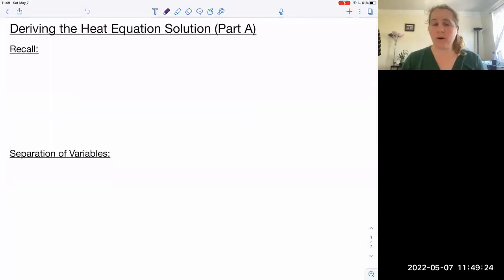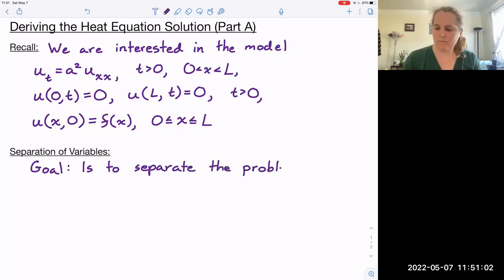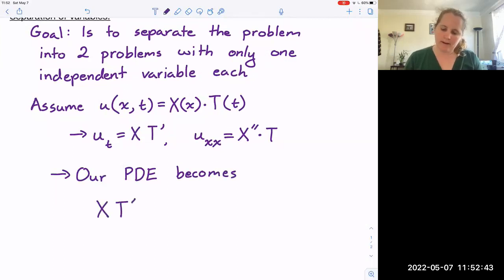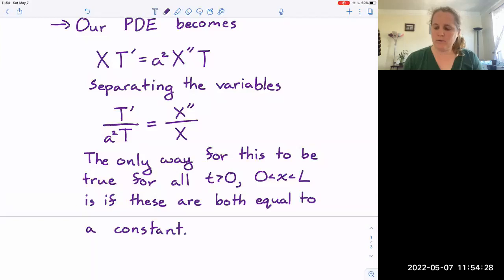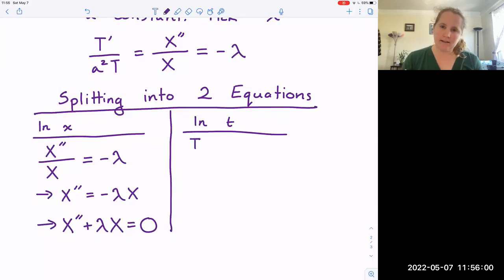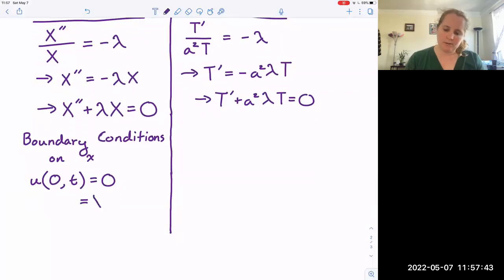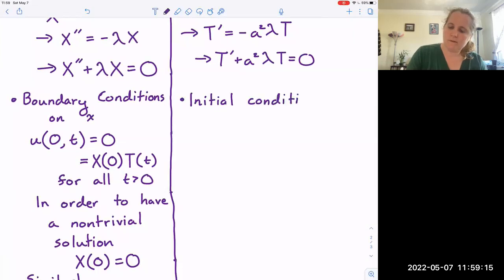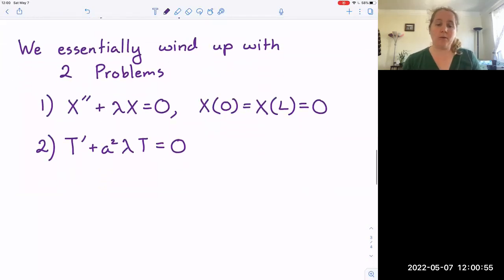DiffEQ Section 12.1, part 2: Deriving the Heat Equation Solution (Part A)